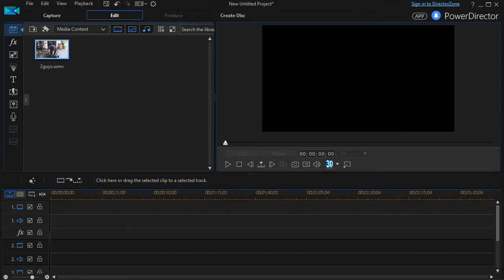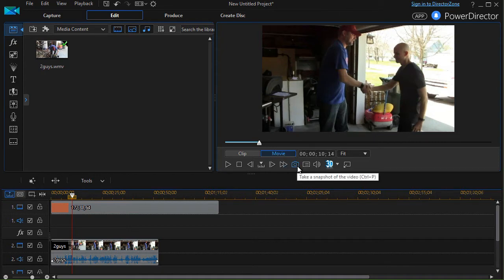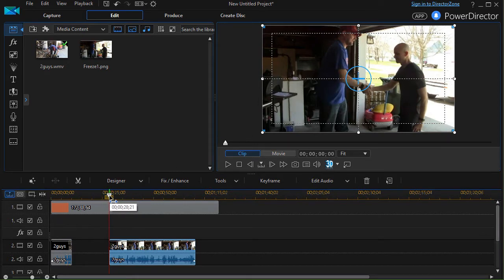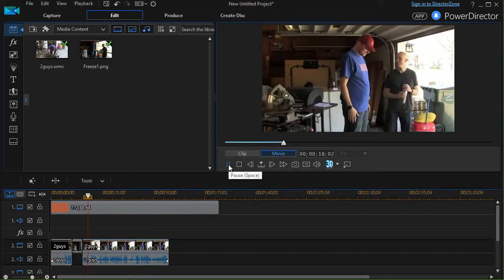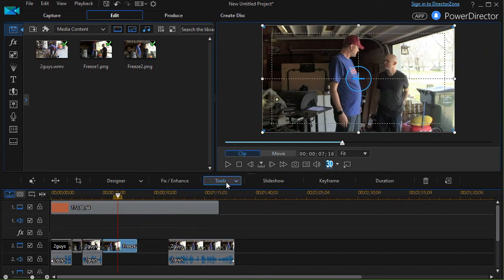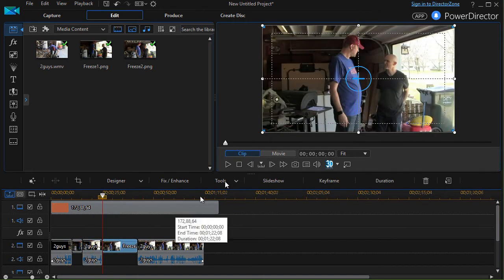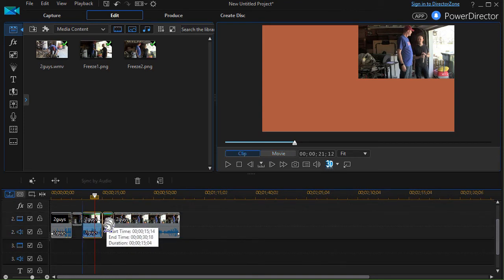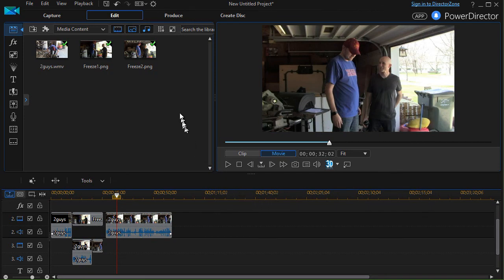PowerDirector 15 - How to add freeze effect for video clips